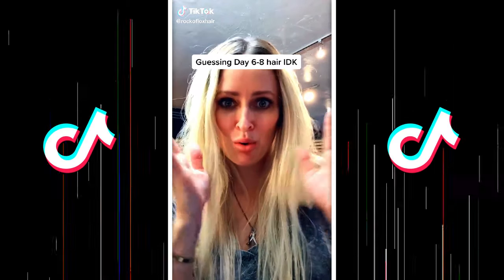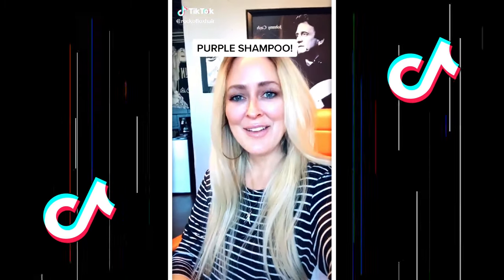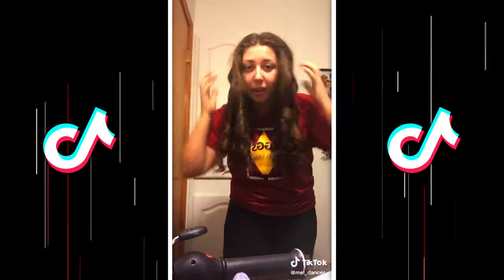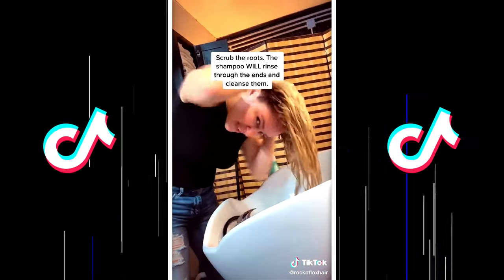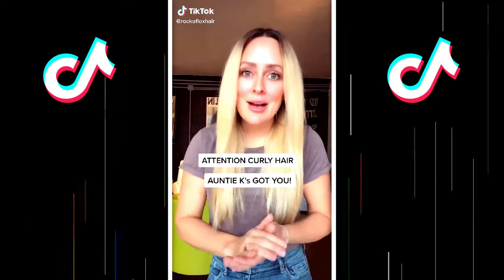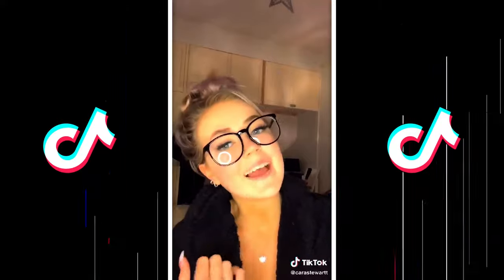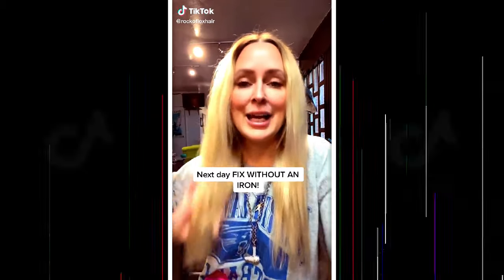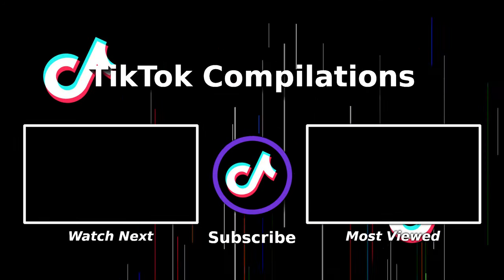Life Changing Hair Hack Hair Care Tips and Routine TikTok Compilation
To replay this video on Life Changing Hair Hack Hair Care Tips and Routine TikTok Compilation